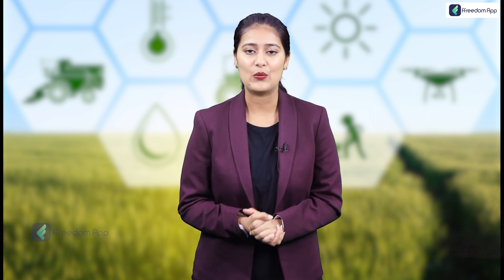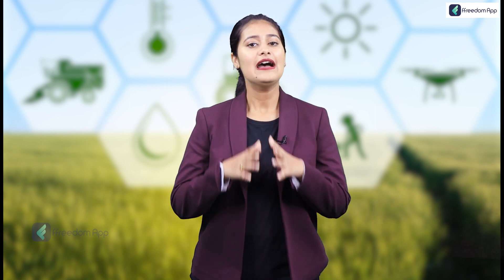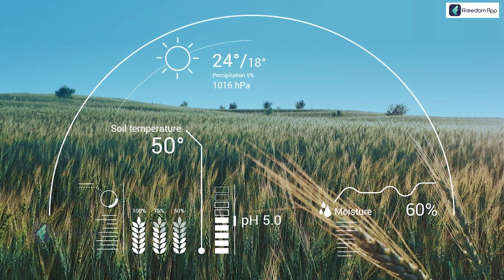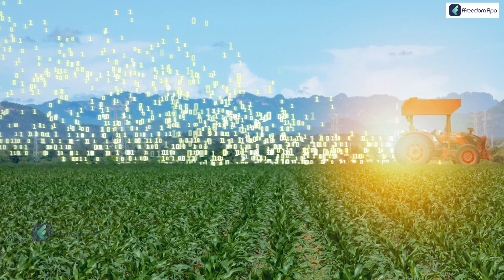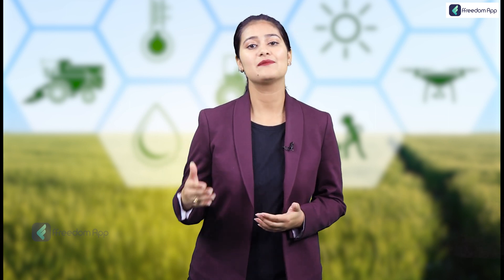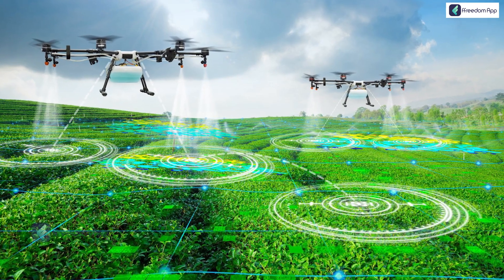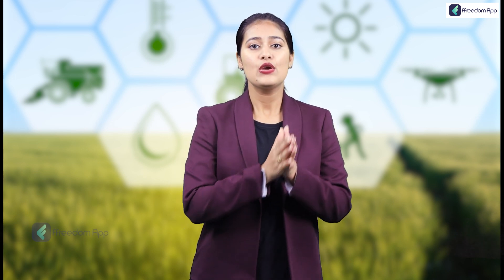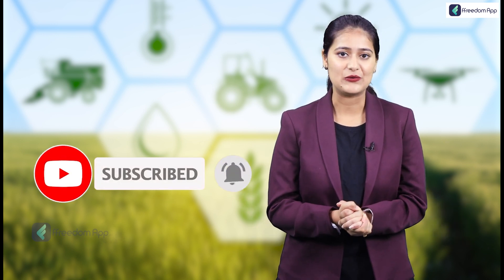Know about New Technologies in Agricultural Sector | Modern Technologies | Namita Pandey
Download ffreedom app from the Play Store or App Store to learn more about this Business Course
Farming technologies have evolved day by day and there are many new methods of farming in the agriculture sector. Here we have Namita Pandey briefing us about the modern way of farming.